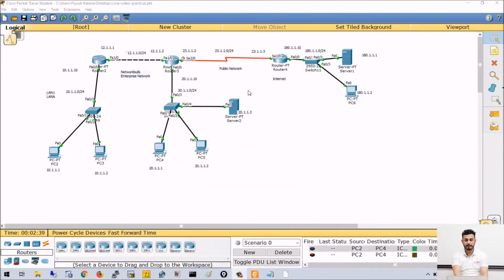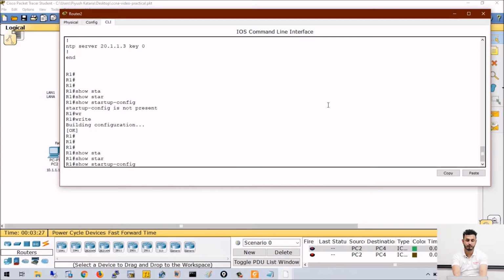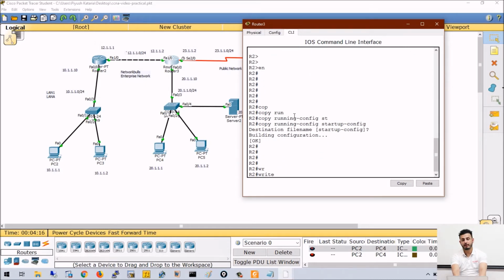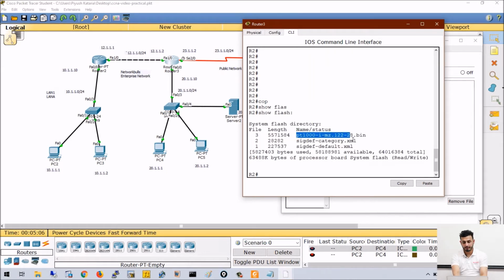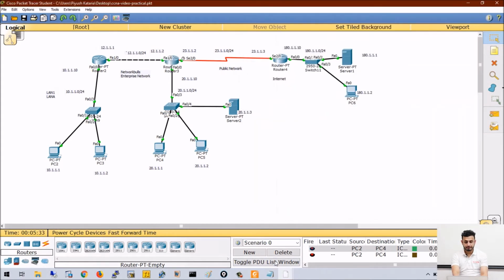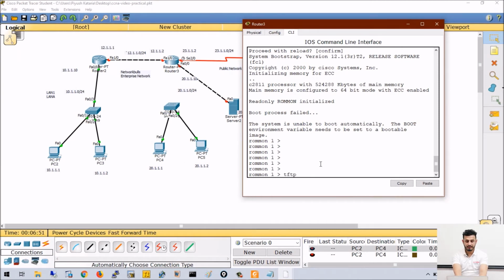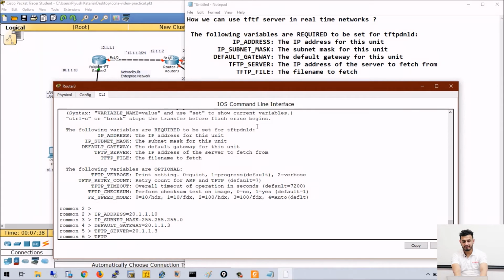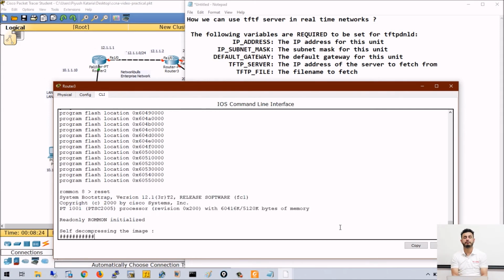CCNA 200 - 301 - Lesson 97: How to use TFTP Server in Real Time Networks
Section - 20: Mastering IP Services
Lesson 97: How to use TFTP Server in Real Time Networks

We are back again with a new video in our Free CCNA Course. In this video, we will study how we can use TFTP servers in production networks.
Let's start -
TFTP is a UDP based protocol that is basically used for backing up configuration and Cisco operating systems in case of the OS failure or crash. Under the Server of your system, you will find the TFTP under the service section which is enabled. You can go to the router and check out the running configuration from there. In case you want to copy the startup configuration to the TFTP server, yP server after you check itou will have to write the command ‘copy startup configuration to the TFTP server’ first with the IP address. Once it is done, you will see the configuration presented on the TFT out.

For backing up the operating system of your device R2, you can copy the current operating system of the device on the TFTP server where it can easily be backed up. Click on the ‘show flash’ option, where you will store the operating system, and type Copy Flash to TFTP. Then go to the file that you want to copy and decide the file name that is going to be saved in the destination. Now the file is copied to the TFTP server which you can see once you go to the services option again, open TFTP you will find the operating system file there.

In the iOS backup recovery process, you should make sure to connect the Interface Fa0/0 of the router directly to the TFTP server. Now, you can run the command TFTP DNLD on R2 which will tell you about the other commands that you have to run on the box to retrieve your lost operating system data. Your router will copy the operating system file from the TFTP server to startup and you can reload the device.

So, in this video, we have understood how we can use TFTP in real-time networks.
Hope, now you have a crystal clear understanding of TFTP Server in Real-Time Networks and if you have any query feel free to write to us in the comment section below.
We also provide 100% Job Guarantee Courses to students and help them get their dream job.

 Here are some amazing stats regarding our placements -
Over 25% of our students are working with Cisco, CSS Corp, Juniper, Sophos and Iopex.
Over 10% of our students are working internationally in countries like the USA, UAE, Australia, Qatar and Oman.
80% of our students who did CCIE 3 yrs back are working over 15 lac packages.
Every 3rd Network Security Engineer working in Delhi NCR is our student.
For more details, visit the links given below or get in touch with our education counsellors at - Whatsapp - , Toll-free - 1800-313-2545 and Email - .